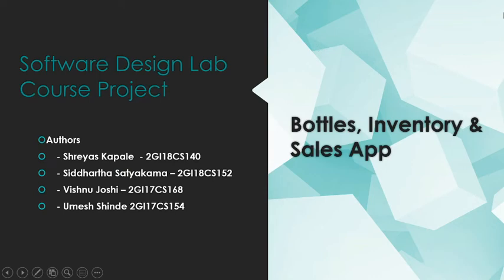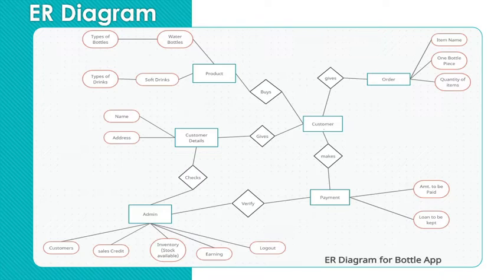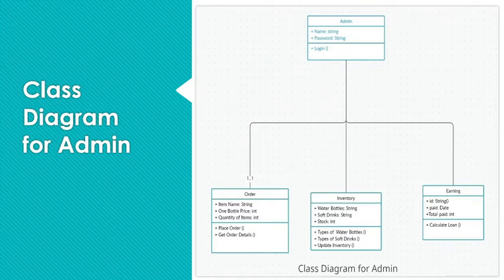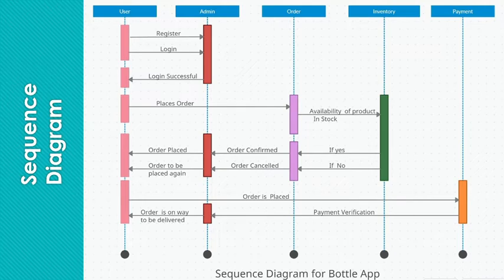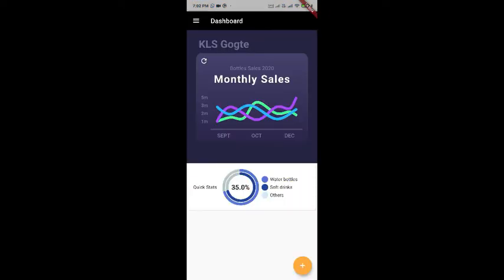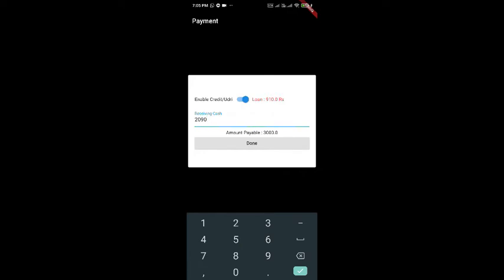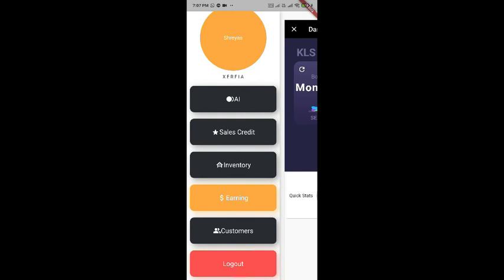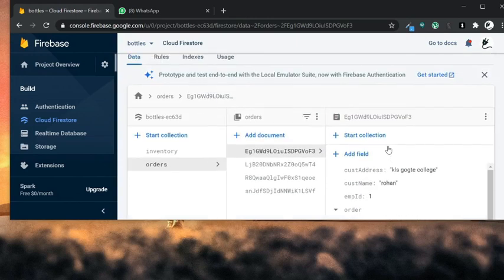Ai Bottles, Inventory & Sales || Group 43 - Perseverance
Bottles, Inventory & Sales
Authors :
 - Shreyas Kapale  - 2GI18CS140
 - Siddhartha Satyakama – 2GI18CS152
 - Vishnu Joshi – 2GI17CS168
 - Umesh Shinde – 2GI17CS154

Introduction
Bottles is a fully functional real-world application for inventory and sales crafted for wholesalers and distributors. The app is built using flutter, firebase auth , Cloud Firestore, tensorflow.js and JavaScript.